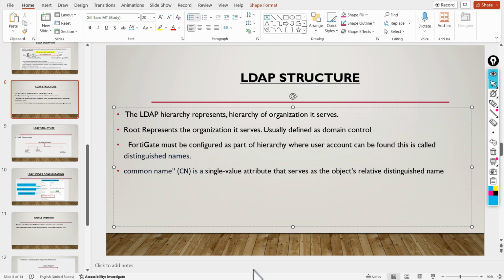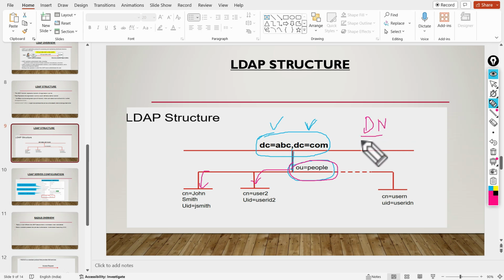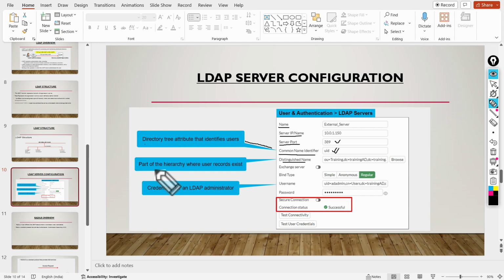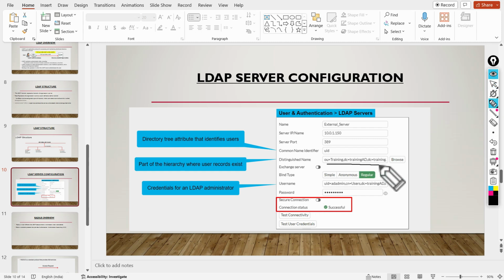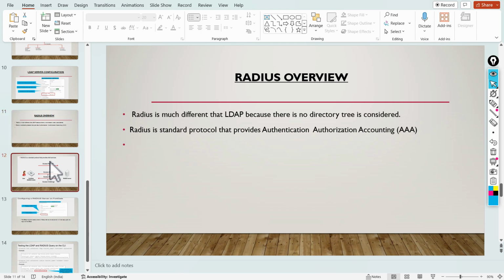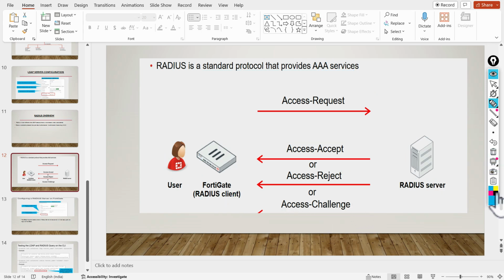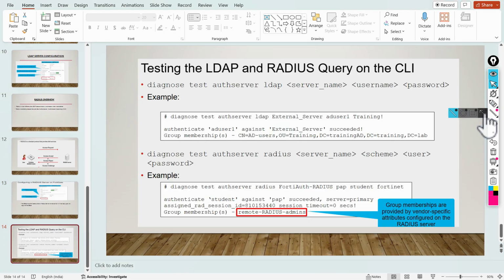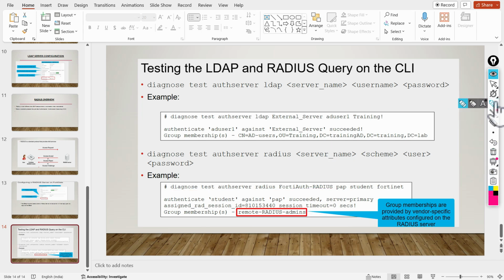Fortinet NSE 4 LDAP and RADIUS structure for Fortinet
This video describes Fortinet LDAP and RADIUS structure  to understand   Deep Drive Firewall VM its also require to pass   NSE 4 (Fortinet Certified Professional) Exam Code FCP -FortiGate 7.4 Administrator.
Fortigate LDAP
Fortigate RADIUS